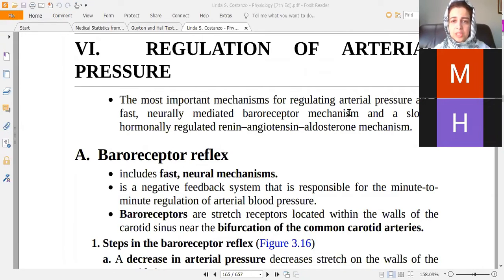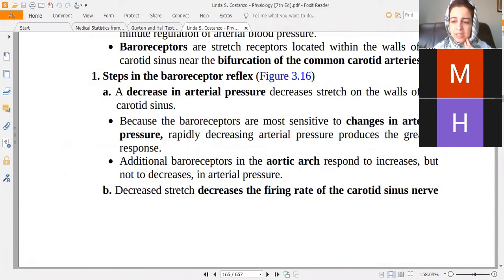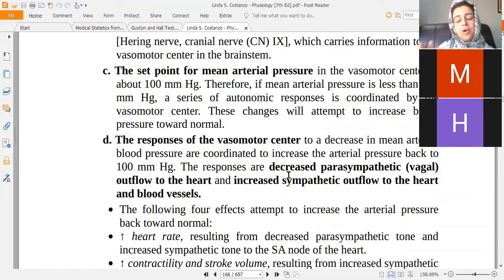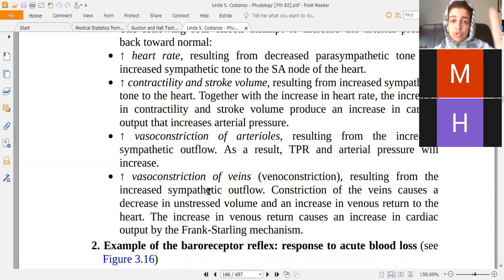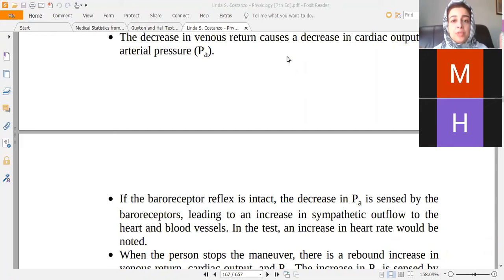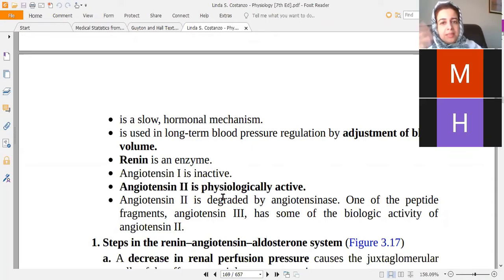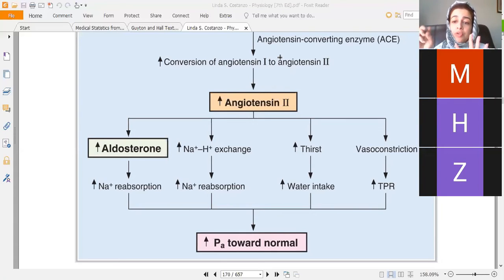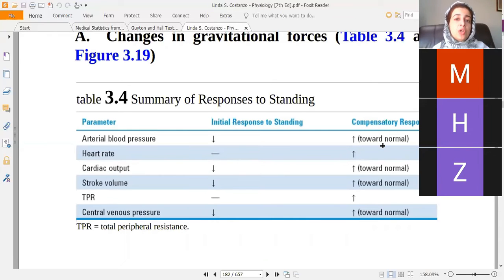blood pressure regulatio and exercise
A lecture in mixed urdu and english about blood pressure regulation and changes during exercise